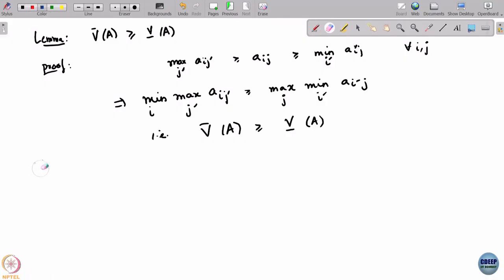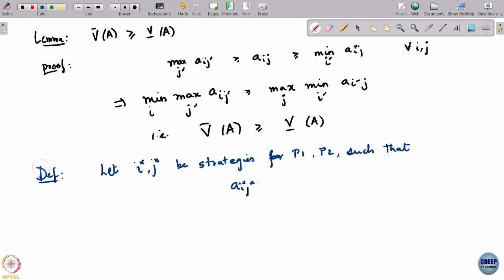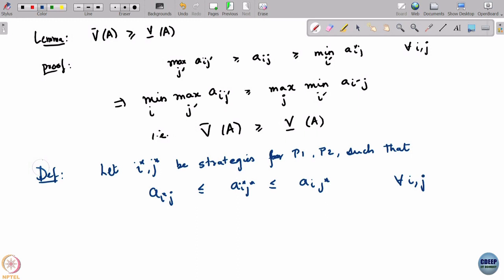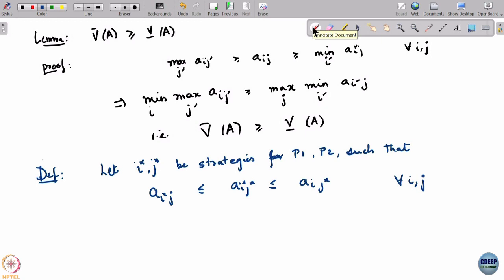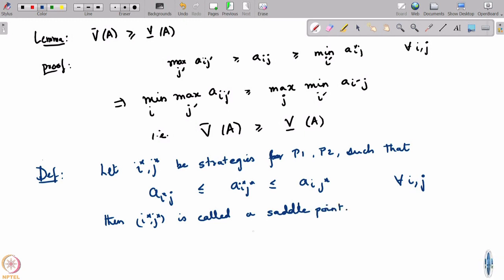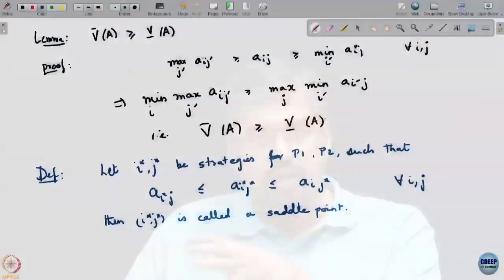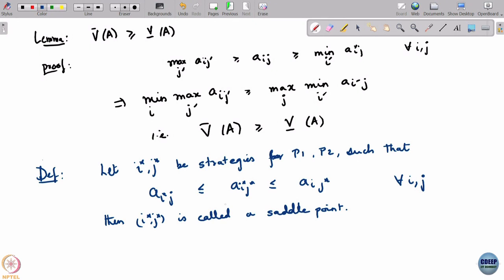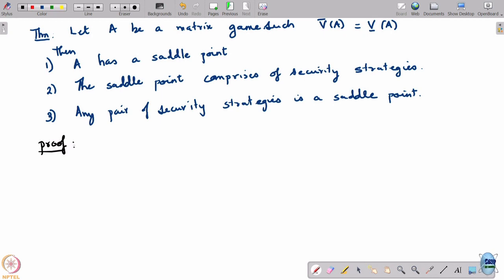Week 3: Lecture 15: Saddle point strategies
Saddle point strategies